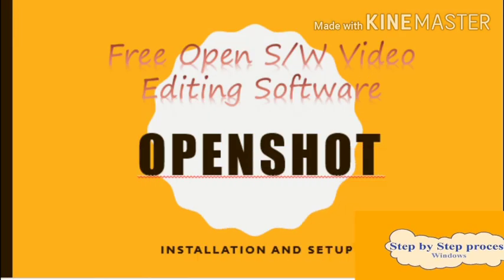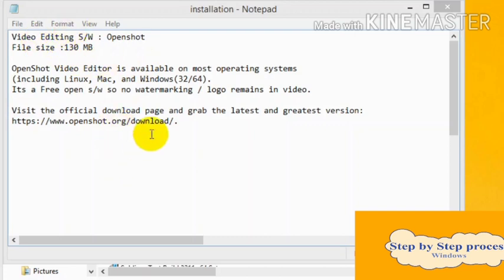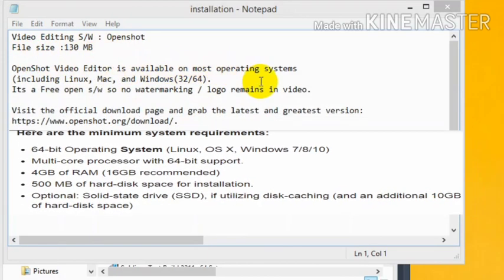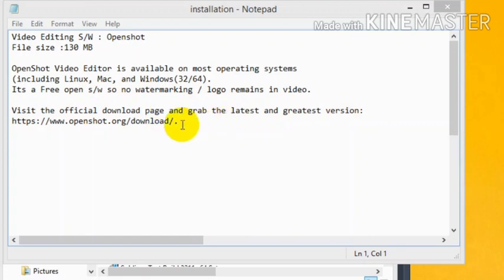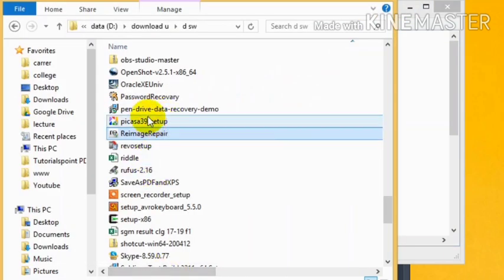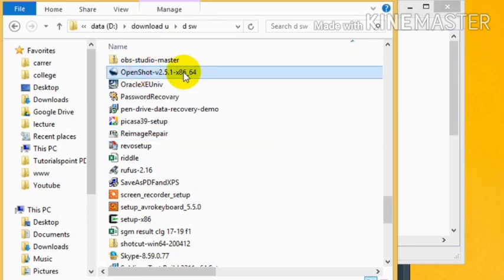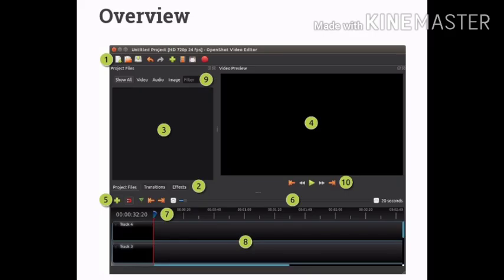Openshot installation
Openshot installation Free video editing software